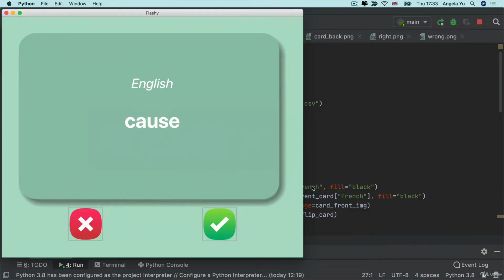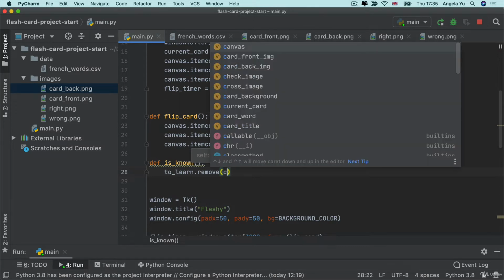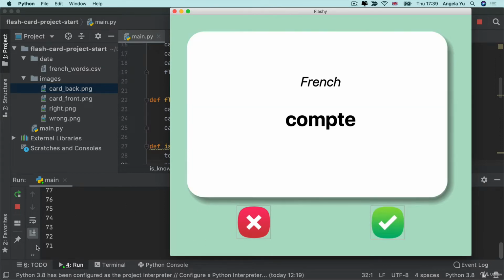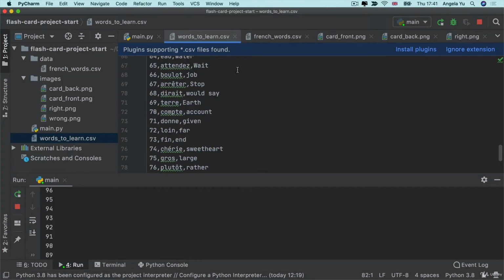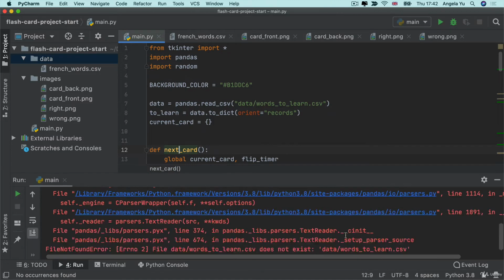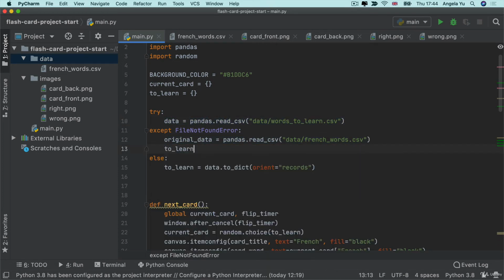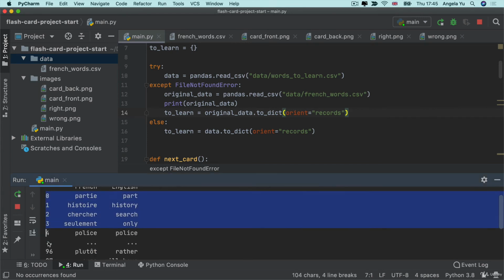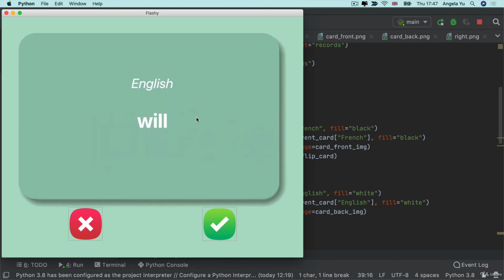Solution & Walkthrough for Saving Progress | 100 Days of Code: The Complete Python Pro Bootcamp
• Web Scraping
• Beautiful Soup
• Selenium Web Driver
• Request
• WTForms
• Data Science
• Pandas
• NumPy
• Matplotlib
• Plotly
• Scikit learn
• Seaborn
• Turtle
• Python GUI Desktop App Development
• Tkinter
• Front-End Web Development
• HTML 5
• CSS 3
• Bootstrap 4
• Flask
• REST
• APIs
• Databases
• SQL
• SQLite
• PostgreSQL
• Authentication
• Web Design